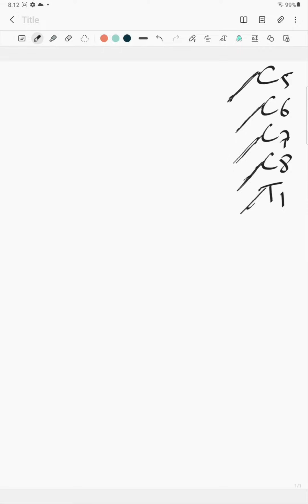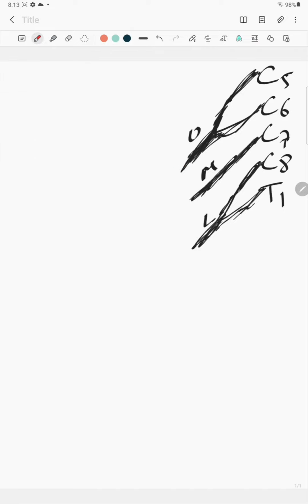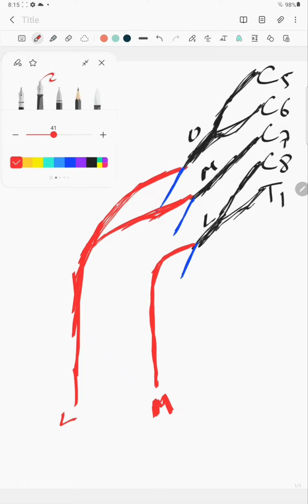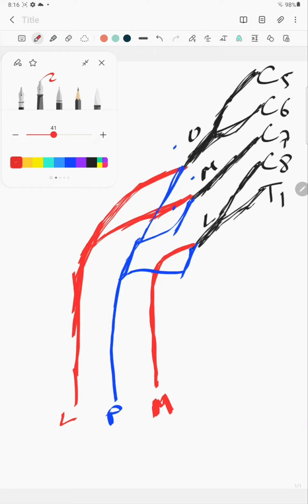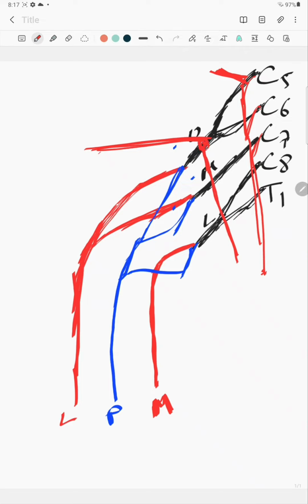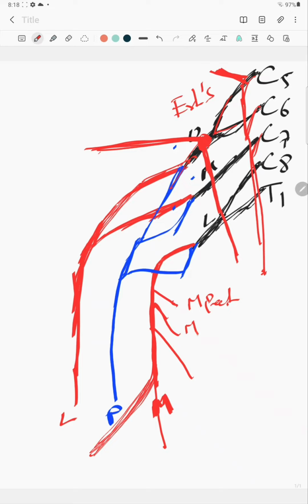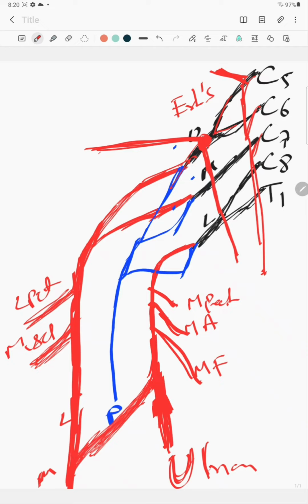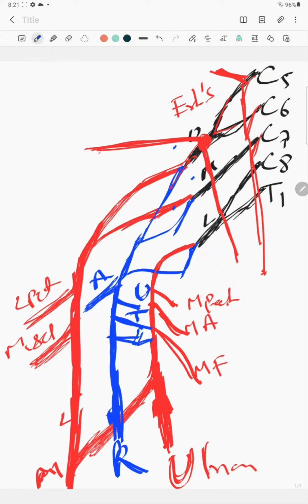Anatomy of brachial plexus : formation & branches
Roots
trunks
divisions
cords
branches
brachial plexus